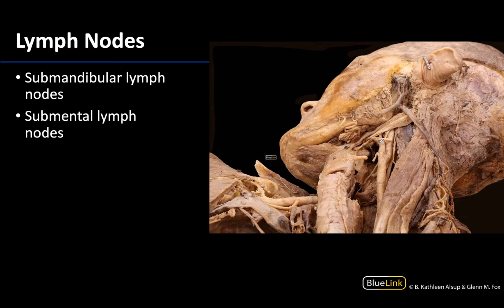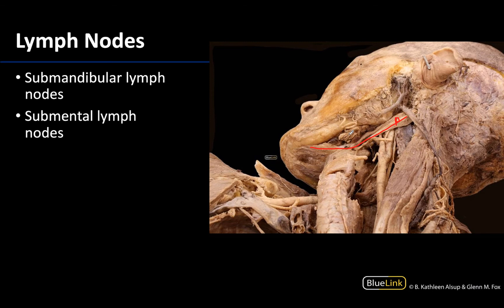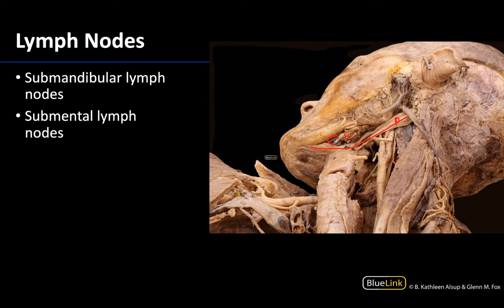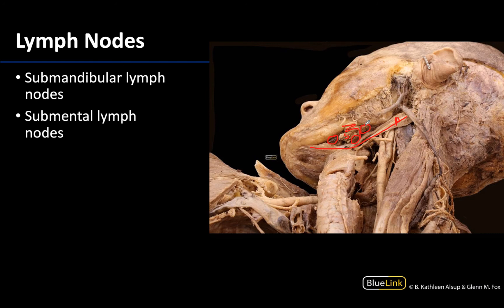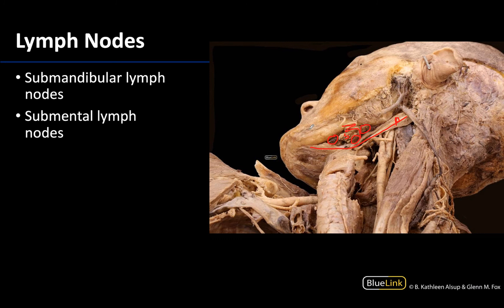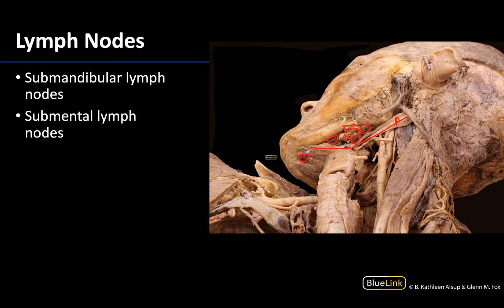Parotid Gland and Submandibular Triangle - Lymph Nodes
Video describing tips to best identify the lymph nodes associated with the parotid and submandibular triangle in relation to the supplemental dissection videos for the DENT 545 Dental Head and Neck Anatomy course at the University of Michigan.